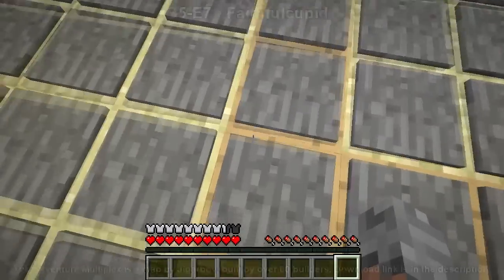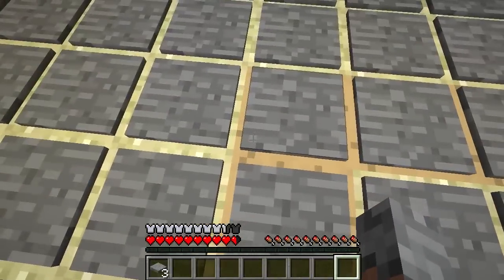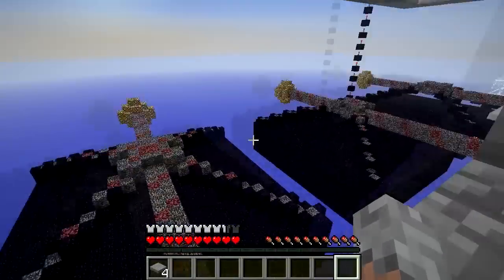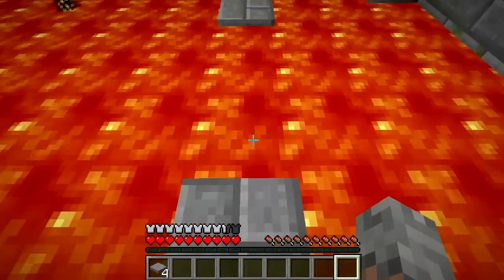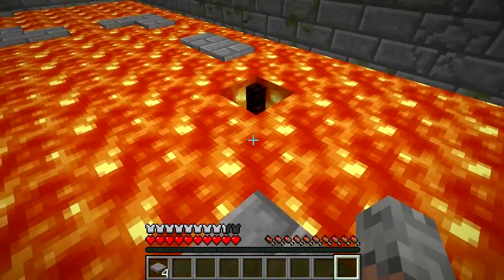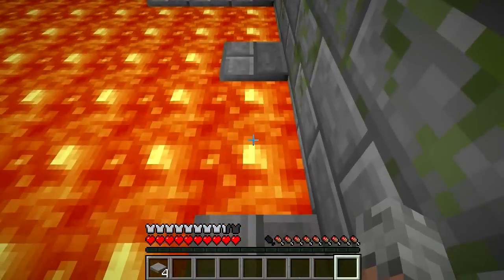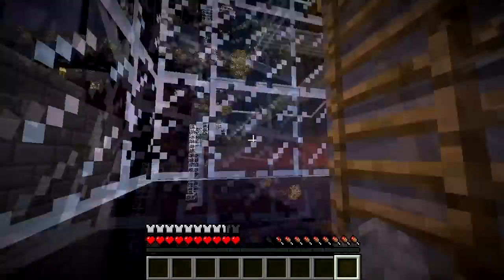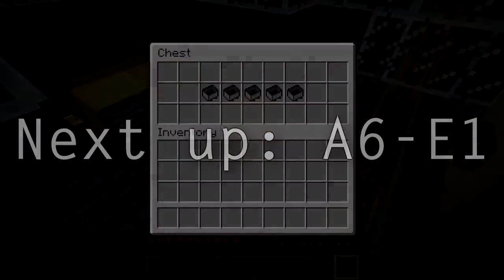B5-E7 - Faithfulcupid - Full Adventure Multiplex Walkthrough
Welcome to the full walkthrough for Adventure Multiplex. A world of immense creativity designed by over 80 people resulting in a beast of a map full of action, variety and awesomeness.

Each episode will have a single encounter making it easier to find the encounter you're having problems with. It will also give each person who developed an encounter a chance to be in the spotlight!

Here we are at the B5-E7 created by Faithfulcupid This one opens with a cool sand maze type thing where you risk falling into water/lava and dying a horrible death. Then after that there is some lava parkour. While the space was used ok in the encounter I feel like there is a lot of wasted space up top that could also have been used to make this a longer experience. Still I don't think any of the other encounters have this sort of maze in them and who doesn't enjoy some tnt?

Credits:
Design and Conception:
Jigarbov

Level Developers:
Anistuffs
Cyber_ra
Jeff3210
masterdarts8
EdadTace
planetfall666
nowymail
Oululainenlhiminen
TheAssassin409
douweduijn
TheFlop123456
Fangridecraft
TheSpictor
ShivaanKeldon
reconJeff
theburnboss
ox0bradley0xo
ogard6699
MoremattTV
Ryanfilmproductions2
ColdFusionGamingMC
Stencil25
Albertweber16
vanquish349
Olazaika1
blowing4fish
jamesahibbard
Saltoric
TheOakenConcept
peanutm712
megacatterall
TrollPowar
kellonv
XZEROrm
BestOfElite
ABZOLUTEKAOZ
ExplosiveBoy93
jcvsmc
tgdrake10
rsmalec
Sm1LeLV
Mrdaimion
dENd0Mania
Noobatplay
MorrisTheHorris
pikapower427
SnowLeopardsDen72
coloursaurus
ElmertheEmoEmu
KeDzOn2801
FallenMoons12
Technodogge
AnonymouslyAgnostic
mastanrobertin
mackpoot
Playaplaya4312
4444janus
POPCORNpro333
MrCooljob6
mprechl
faithfulcupid
bentallea
teddycrocs
Floober364
Legostpaction
PenguinsHavePower
Niceway69
gordogreat14
AtomicMonkeyPro
GamingBuscuit
Mikumiku747
Perrytwelve
MrRedderr
patisasea
rhyser101
happypumpkin111
YtRage
MyMagazine2
THExBADxMAN
jackal9005

Beta Testers:
Klumpfot
RSmalec
Dadonn
tstorm823

Addition Help and Support:
Feylina

Nearly all of them have Youtube channels! Check them out!